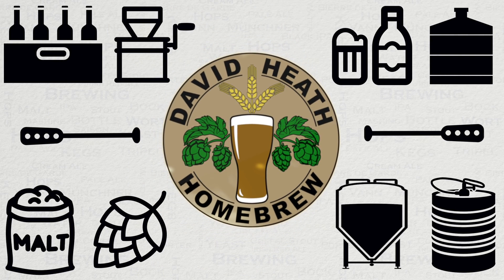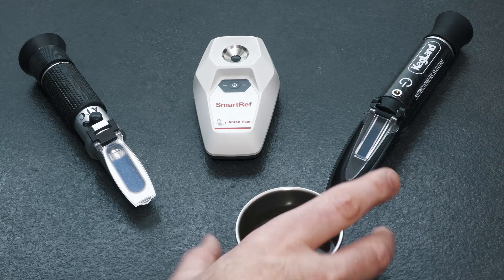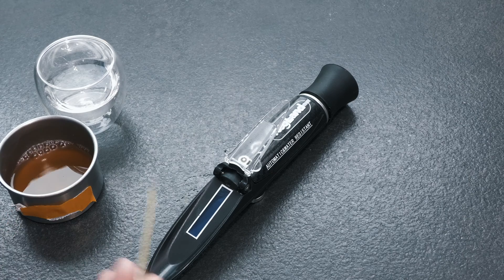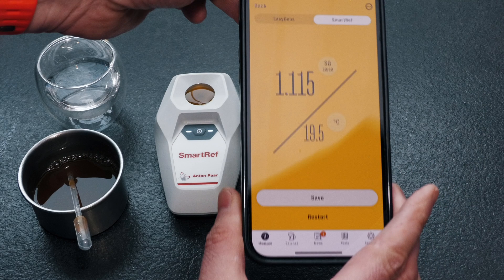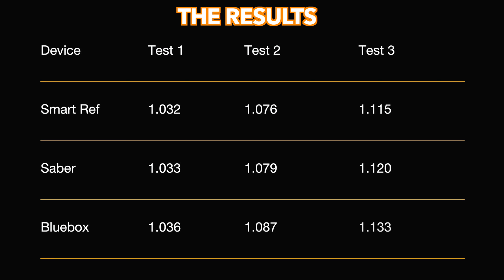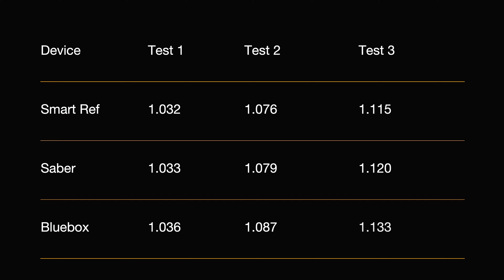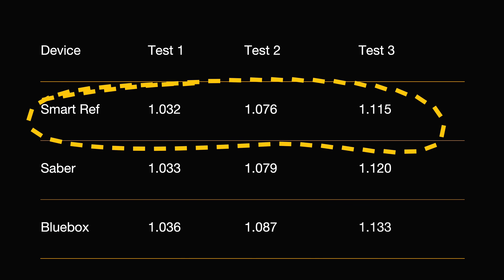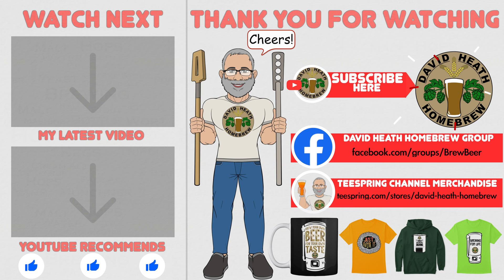High Gravity Refractometer Accuracy Testing for Homebrewers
Within this video I will be accuracy testing with 3 different refractometers , that come in at 3 different price points.
This video is very much a follow up to a recent test video ,  that tested one sample which was quite low in gravity.
Channel links:-

Channel links:-

Channel links:-